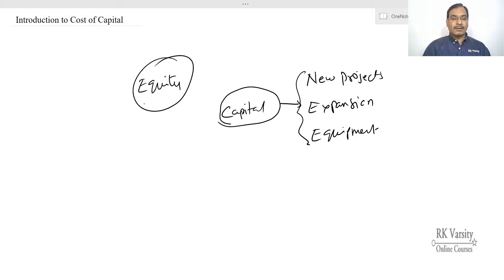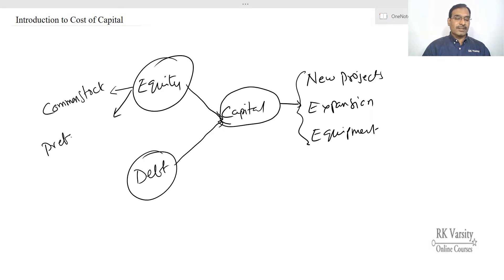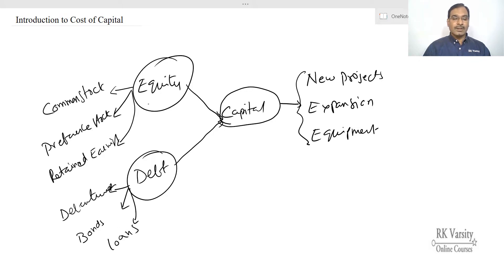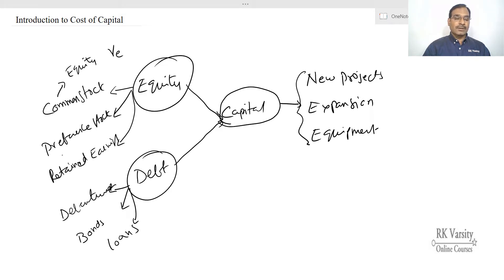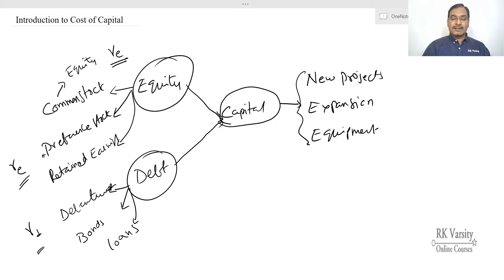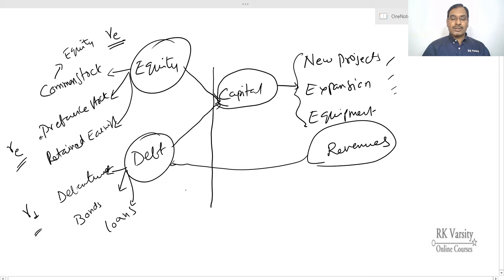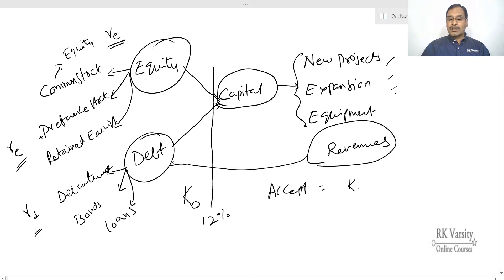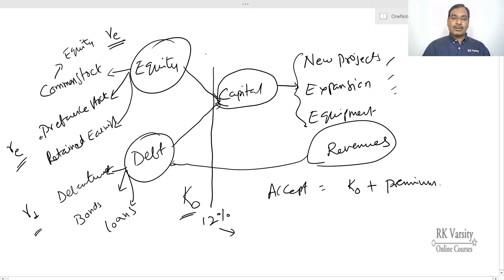Cost of capital (WACC)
Learn what is cost of capital and know what are different sources of capital. @RKVarsity